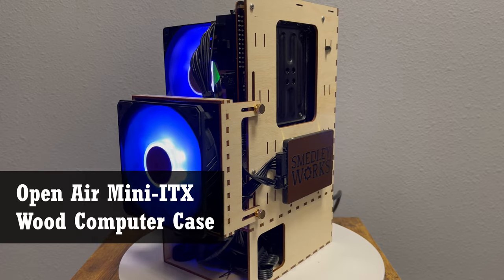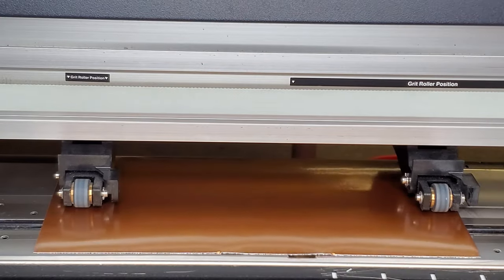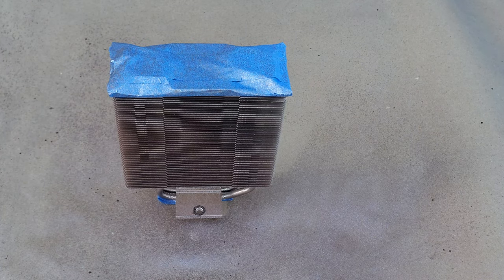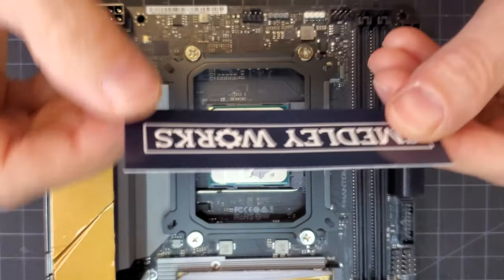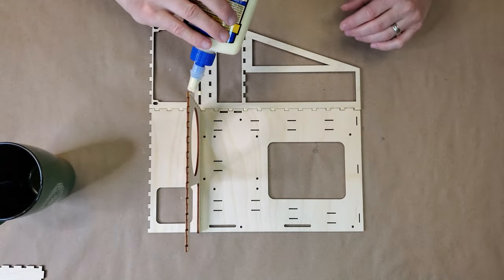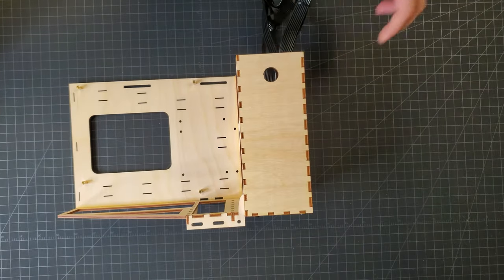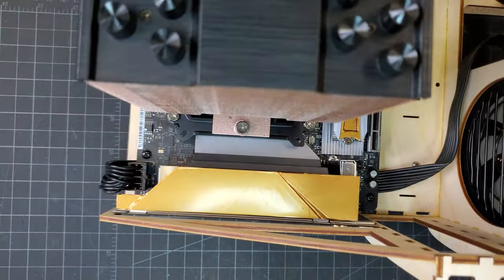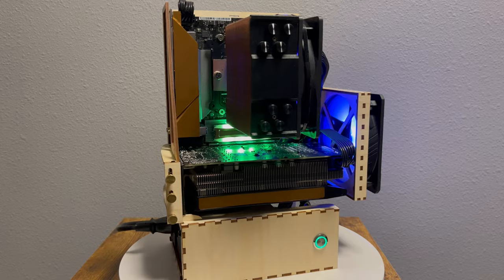Open Air Mini-ITX Laser Wood Case and Computer Build - Design File Available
We show you how we made a mini-ITX PC in an open air laser cut PC case out of wood. We include the pc build and budget mods as well.

Links to items used in this project*:
Motherboard Stand-offs (M3x10mm) and screws (M3):

0:00 – Intro
0:33 – Case design in Fusion 360 and CorelDRAW
0:55 – Lasering the wood
1:19 – Sticker application
2:52 – Computer assembly part 1
5:33 – Case assembly
7:40 – Computer assembly part 2
10:33 – Project complete